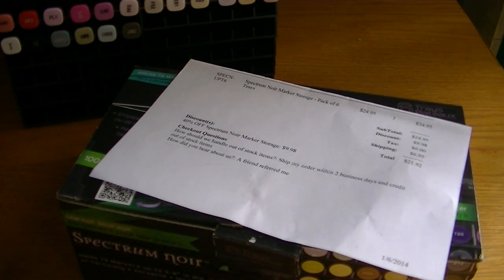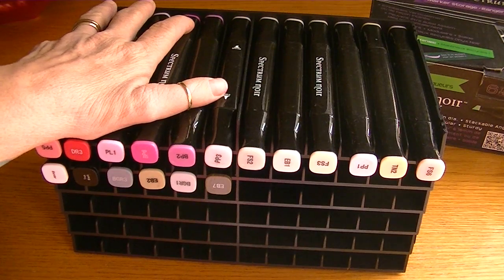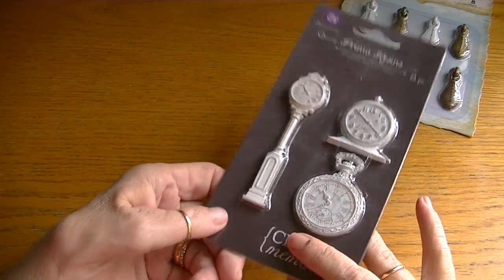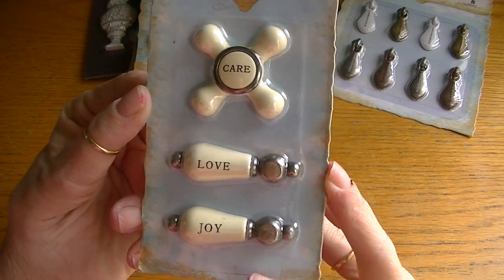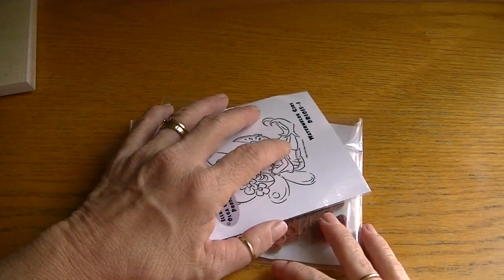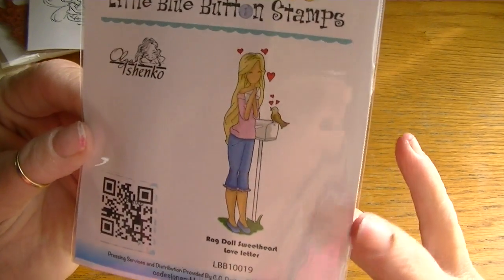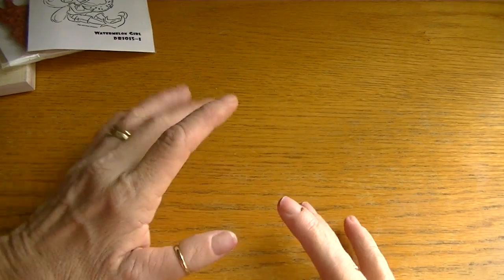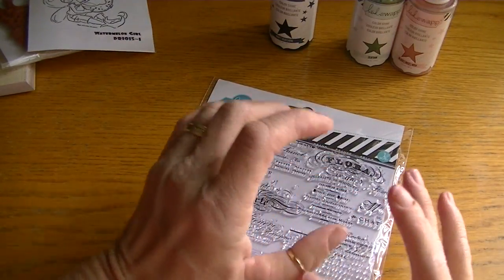Online Hauls 1 -15- 14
Online hauls from Crafters Companion, Joann.com and CC Designs. Thanks so much Tina Cappa for the heads up on these sales!! TFW ;)